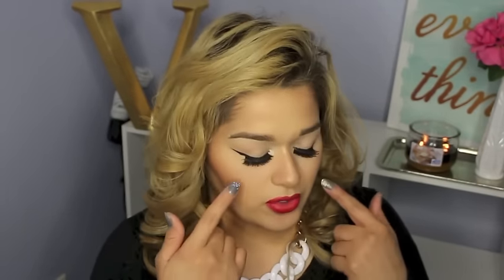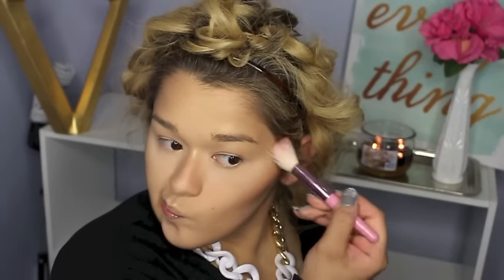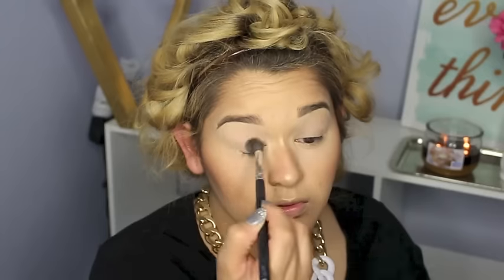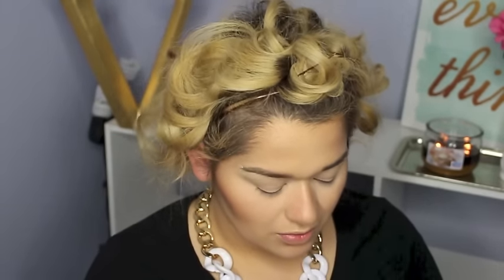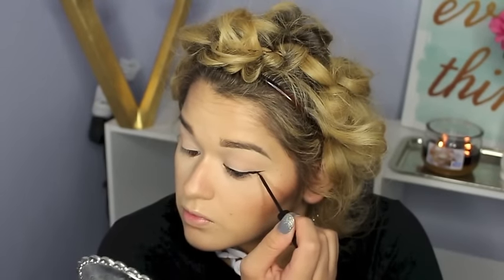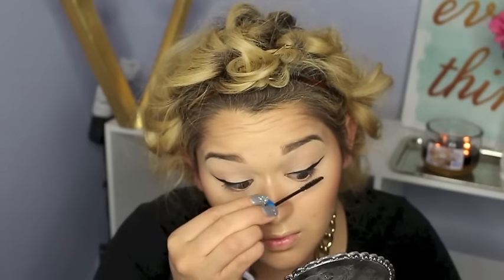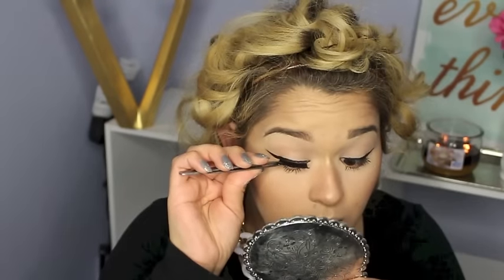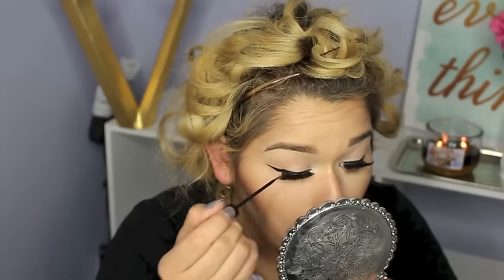BOLD LIPS & LINER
❤Hey everyone! i hope that you enjoy this vdeo, and thank you so much for taking the time out of your day to watch!
❤ Write me a letter!:D I will write back and feature in a video!

❤ WHAT I'M WEARING IN THIS VIDEO
Nail Polish/ China Glaze shade: Flip Flop Fantasy